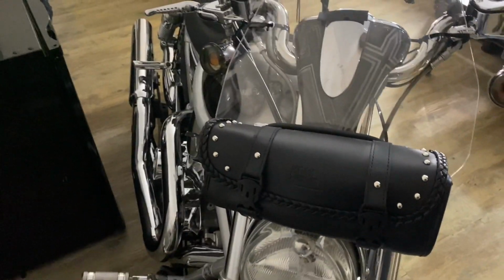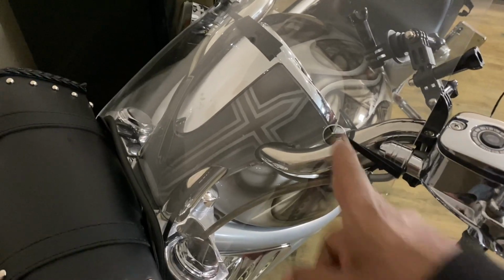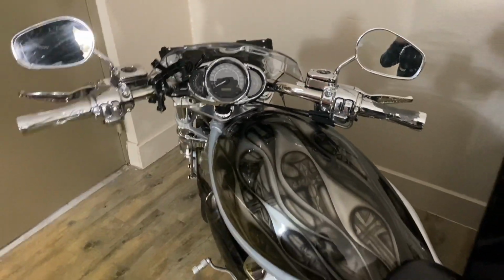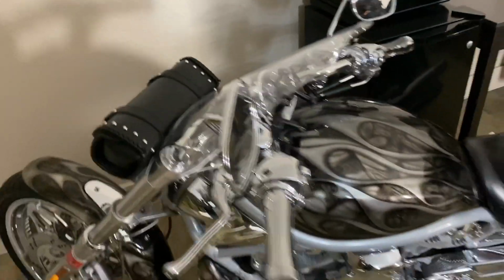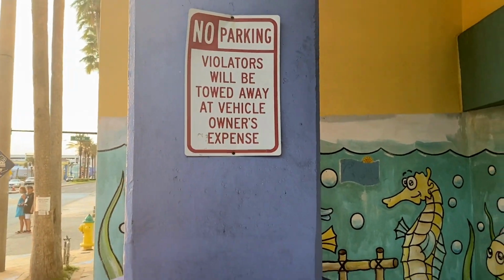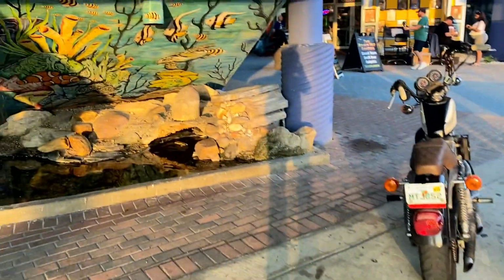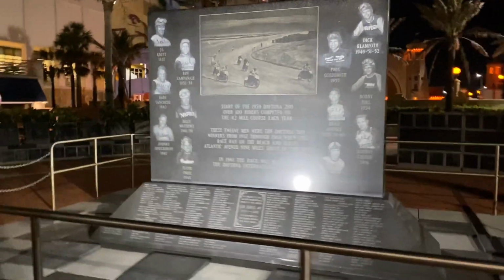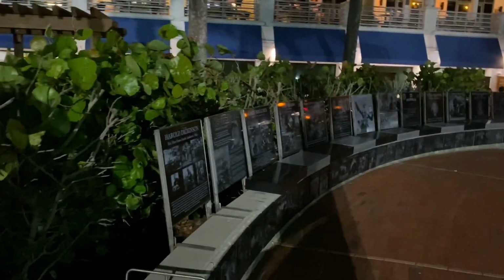Riding my Vrod from New York to Daytona beach , Florida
I always wondered if I could take my 2003 Harley vrod on a trip to Florida